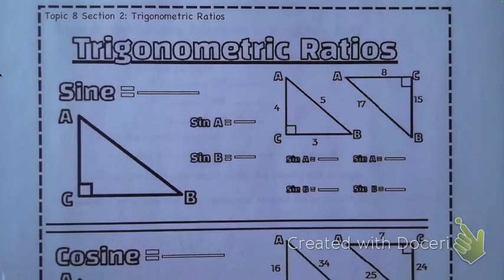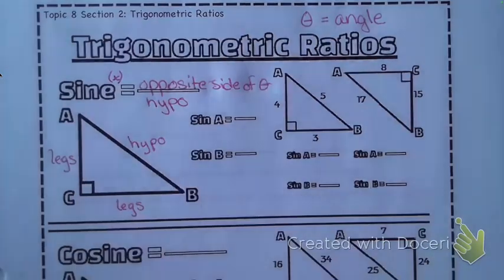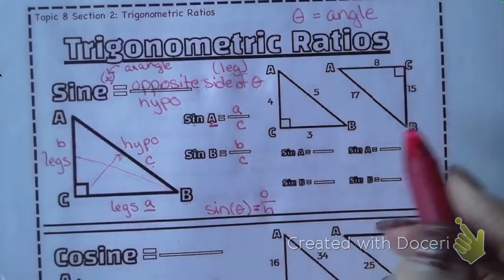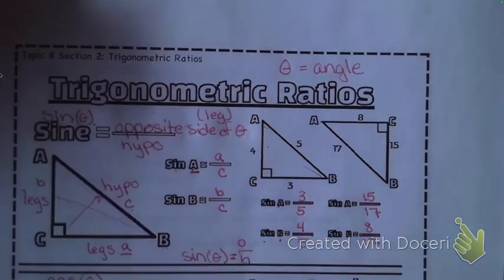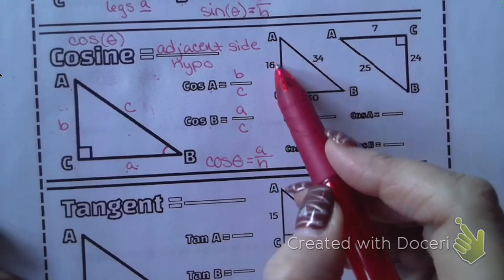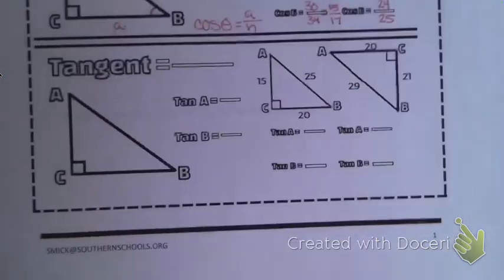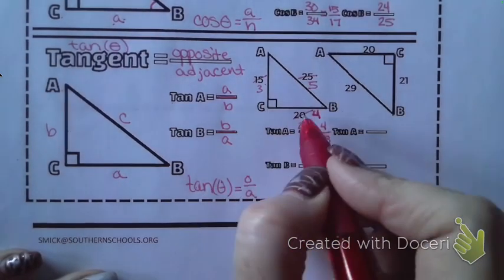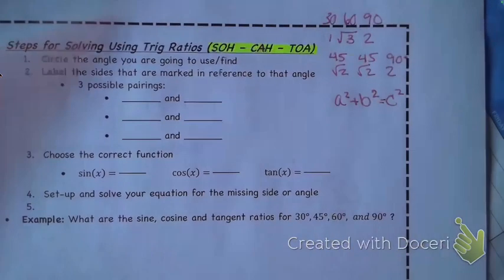Geo 8.2 (02/12/24)